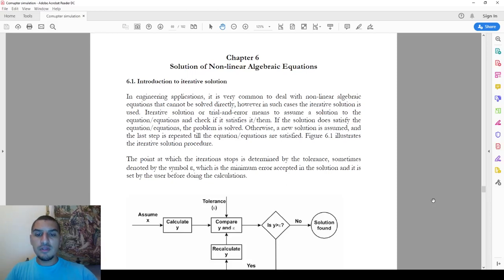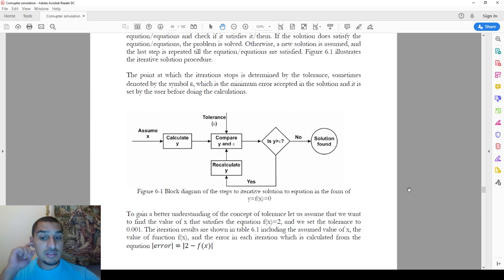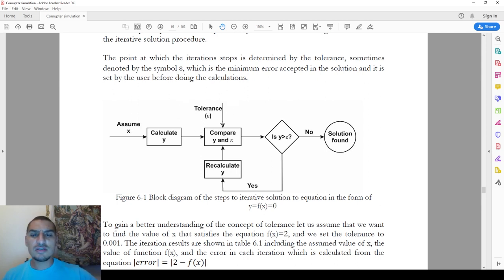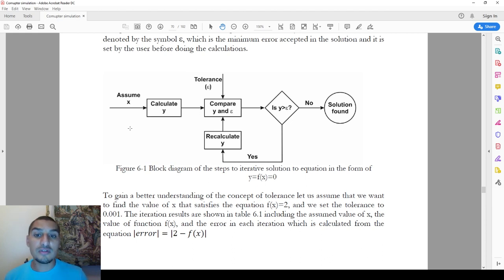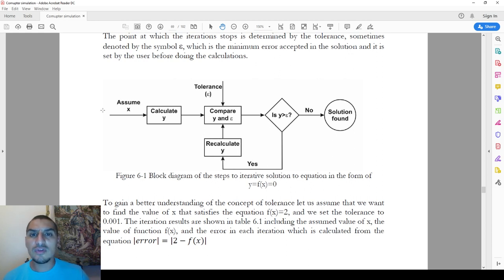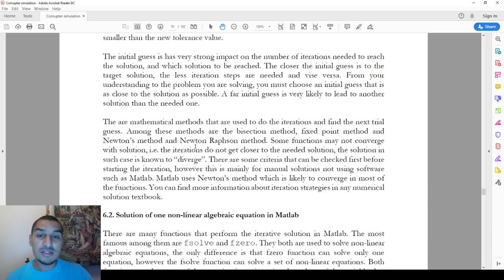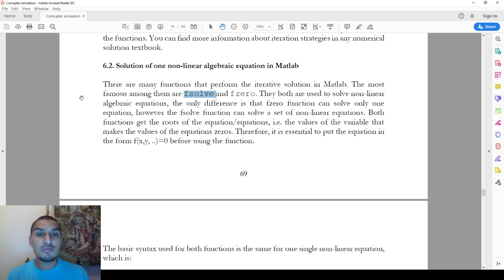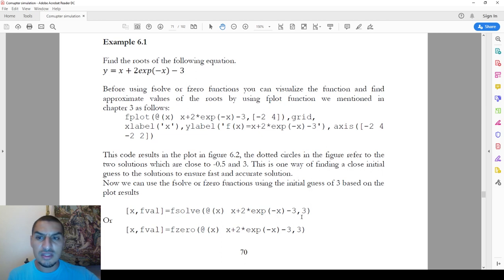Introduction to Matlab in English | 24 Solving nonlinear algebraic equations (intro)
This video is an introduction to the solution of non-linear algebraic equations. It covers the strategy of solution, the tolerance, and the initial value assumption criteria.
It introduces the two functions used for the solution: fsolve and fzero and the main differences between them